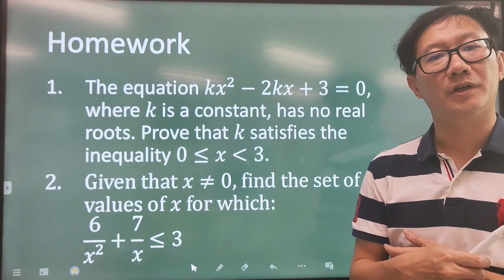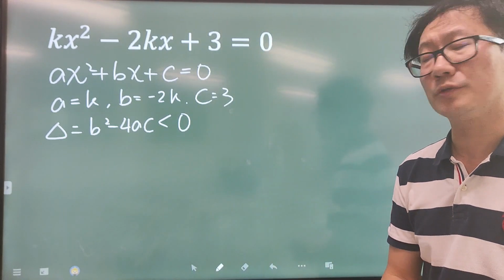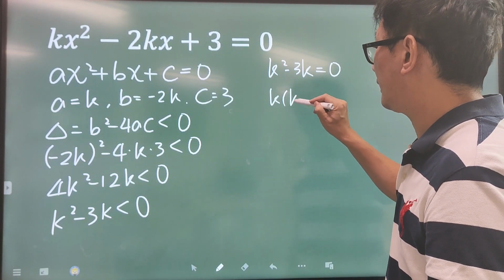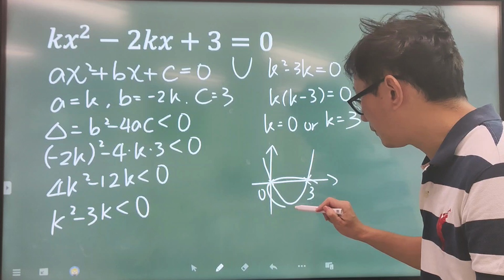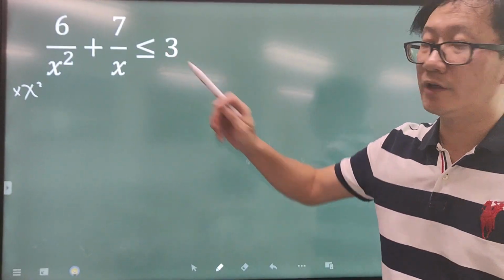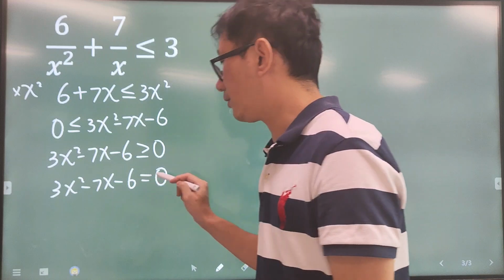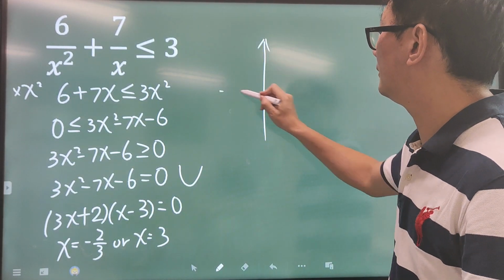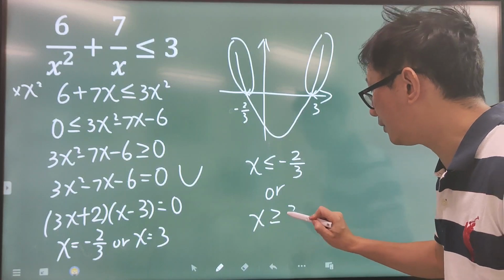A-level (Edexcel) Pure Mathematics 1 - Quadratic Inequalities - homework review